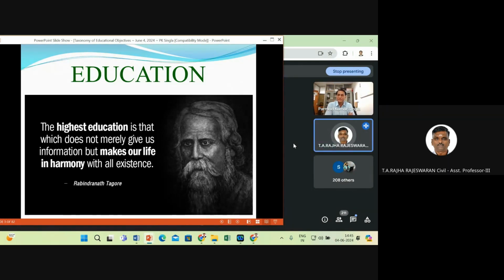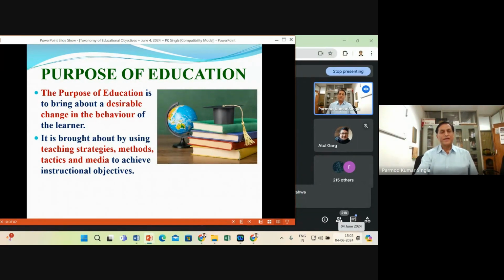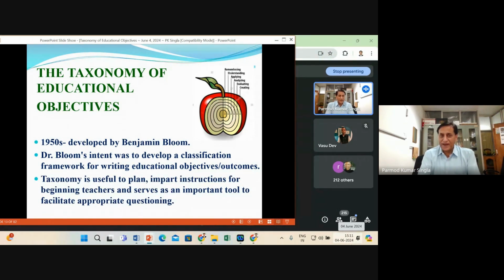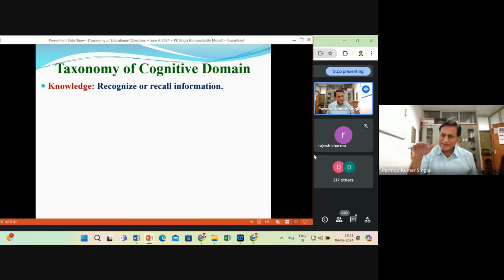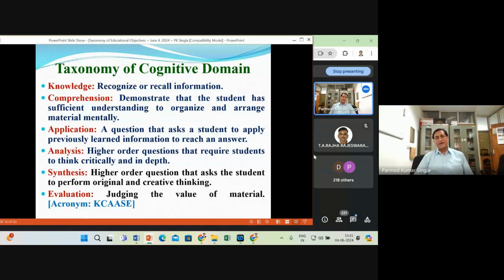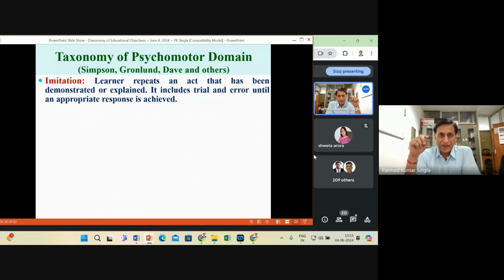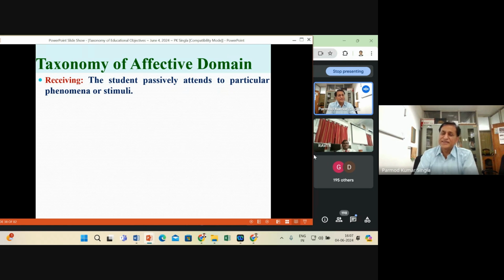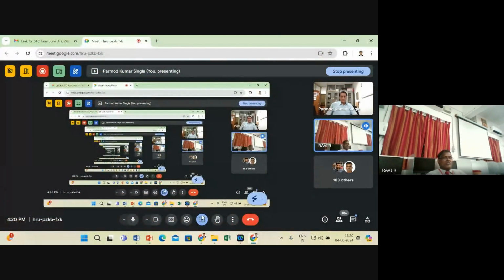Blooms Taxonomy for CO Formulation Er P K Singla